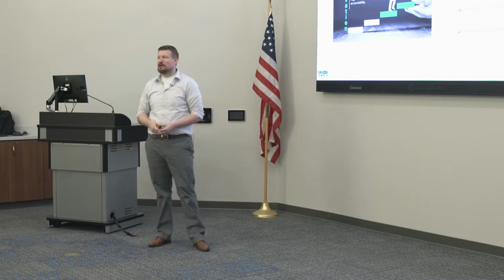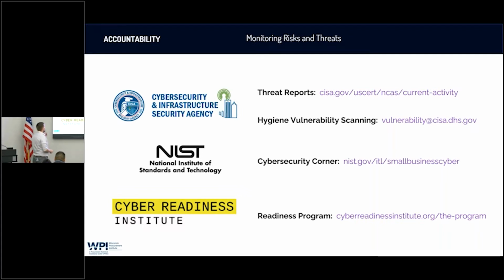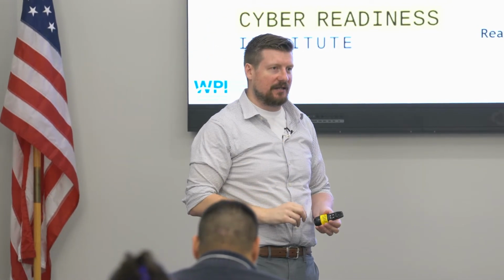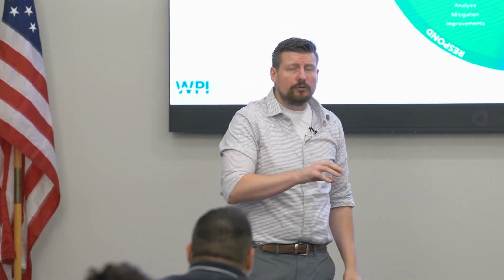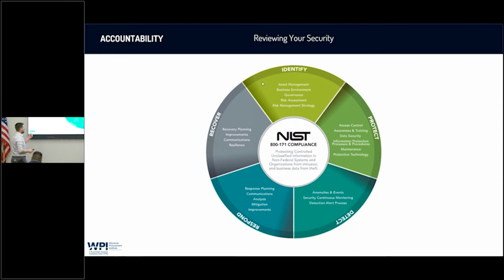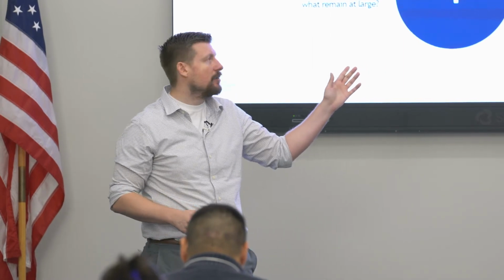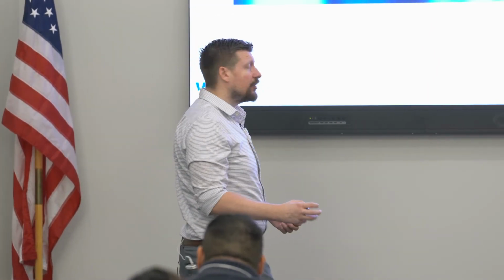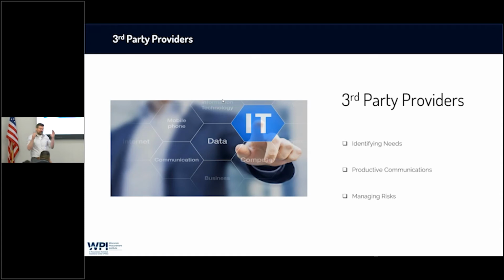Chapter 7 - Improving Security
(10:23) Learn more about evaluating whether your approach to cybersecurity is working and what tools you need for digital accountability, which involves monitoring risks and threats, reviewing your security program and identifying risks and managing them.